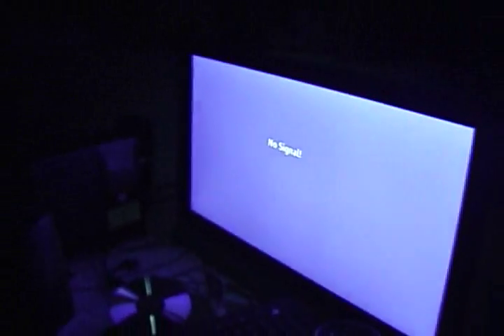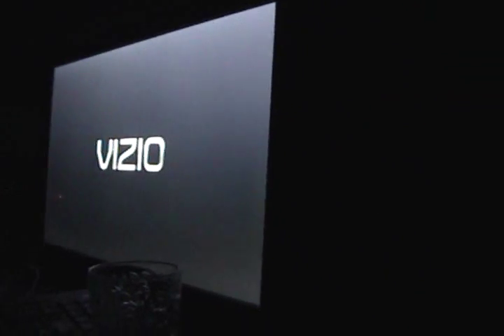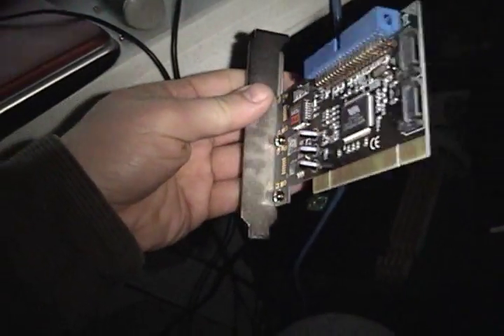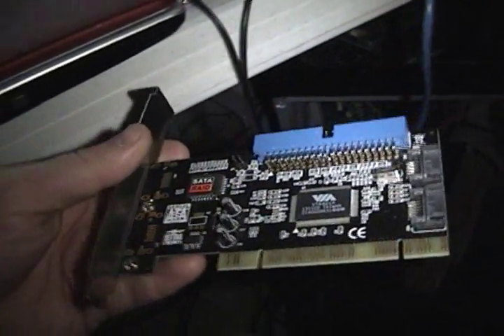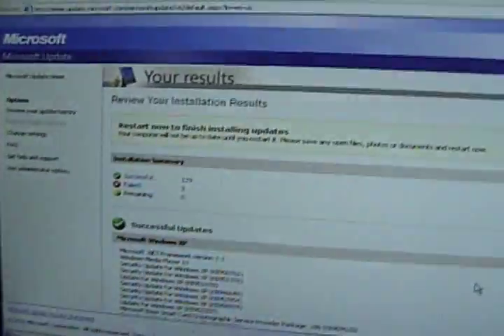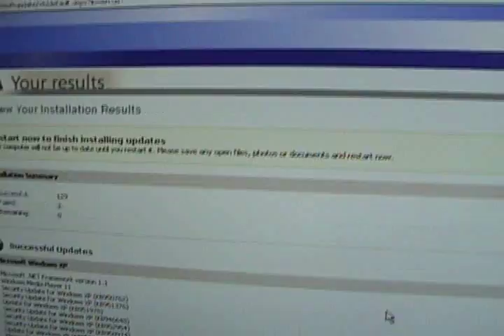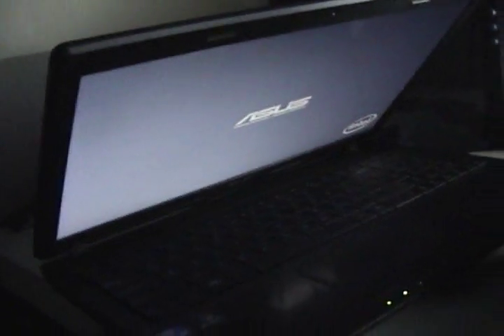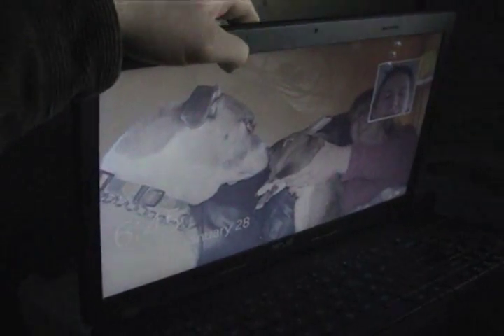Testing the good ol' Sony DCR-TRV260 Handycam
Re-uploaded on account of potato quality.  Recently fixed the Sony Handycam DCR-TRV260 Digital8 Camcorder that's been sitting in storage singe 2007 or 2008. Charged up the battery, and I noticed the screen and viewfinder had no picture.  Found out it was the CCD lens board that went bad, so I purchased a lens assy. that I found for $20 on eBay.

The lens, however, wasn't working very well: only focused when zoomed in a little.  Decided to replace the board that was on the original lens that was previously in the Handycam, and the quality is still perfect.  Found a couple of blank Digital8 tapes, however, the one is a Maxell, which I'm not fond of since it warps, and the Sony Digital8/Hi8 tape, which has better quality.

This video contains:
My desktop and laptop
My dogs
Pictures of my pit bull and computer screen with Audio.